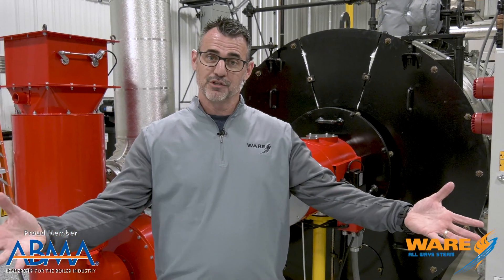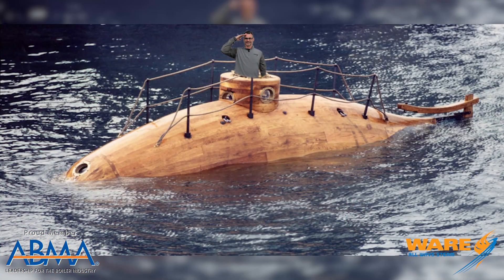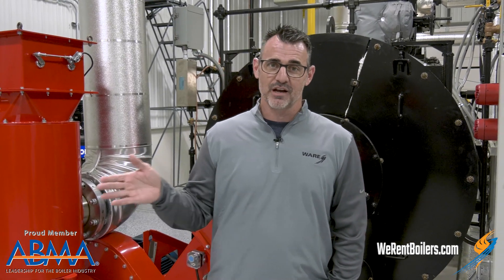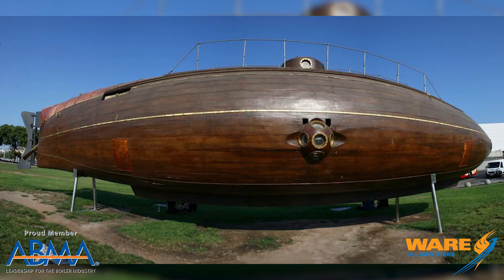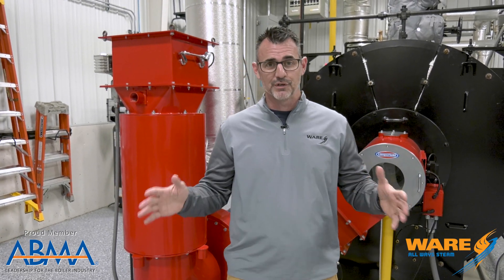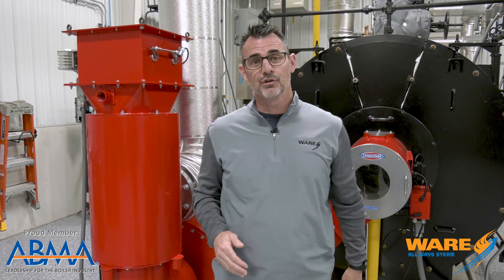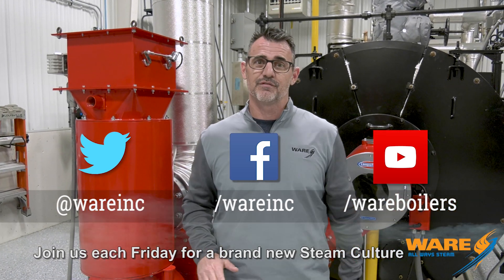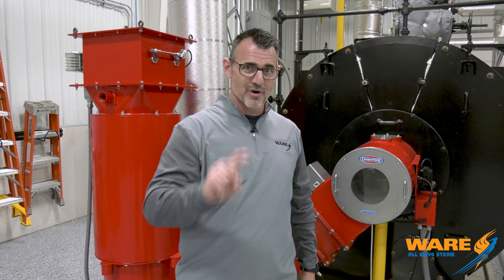The First Steam Powered Submarine - Steam Culture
Today on Steam Culture, Brent talks about the first steam powered submarine designed by Narcís Monturiol in the mid 1800s. While his first design was powered  by pedal powered, he figured out a way to make the submarine not only operate by using steam but the byproduct created oxygen helping the operator to breathe. Watch as Brent goes through what made this submarine so special today on Steam Culture.

If you want to learn more about the Ictíneo you can read

We offer nationwide boiler rental. Get a quote within an hour!

4steamware.com - Purchase clever, steam industry themed t-shirts. All proceeds go to Kosair Charities.